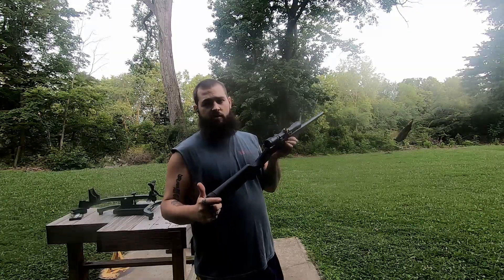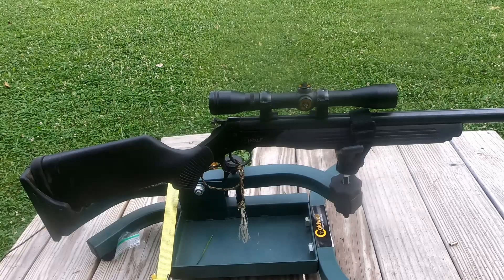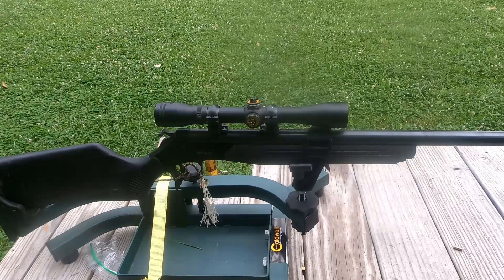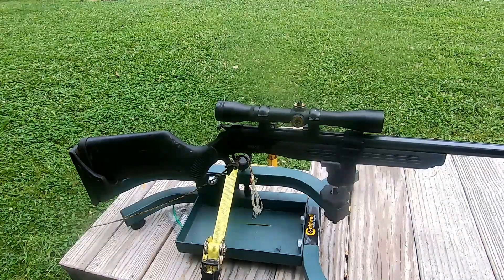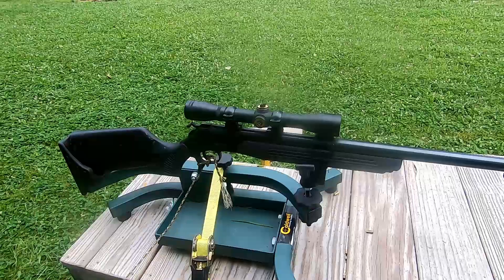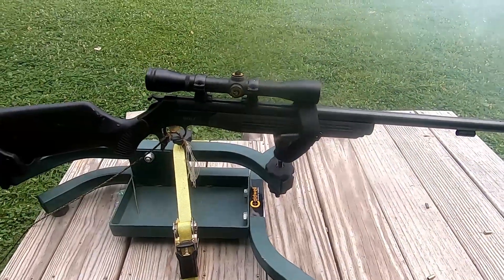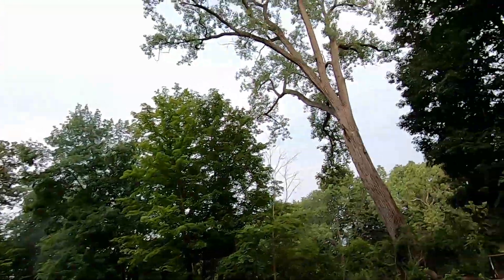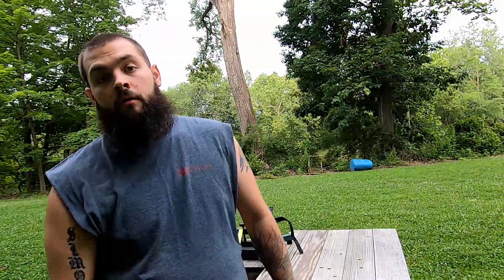OverCharged Muzzleloader….Suprising Results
This was a complete fail over 4 times what my barrel is rated for and didnt get a explosion to happy